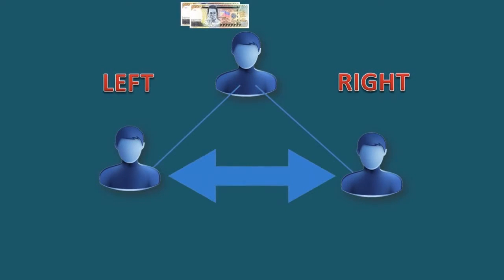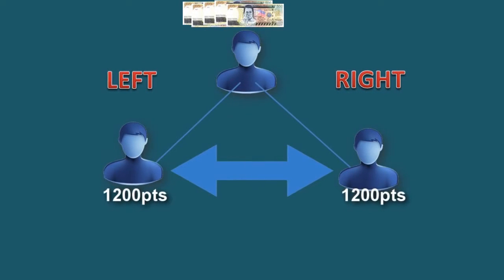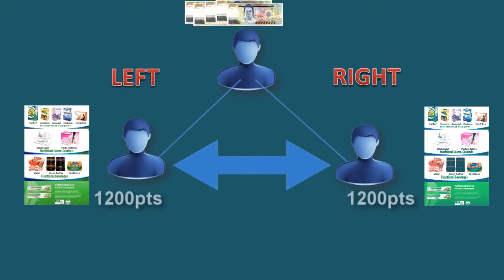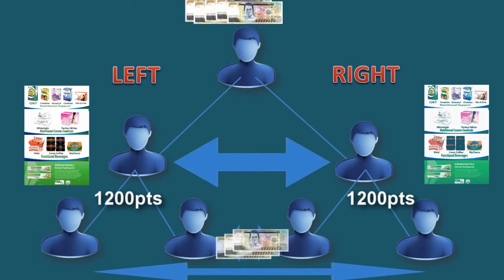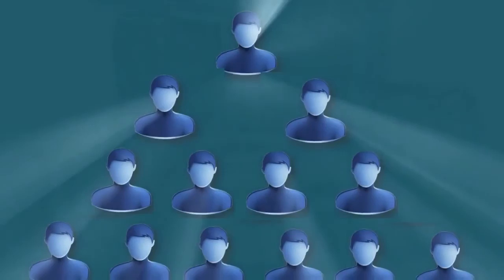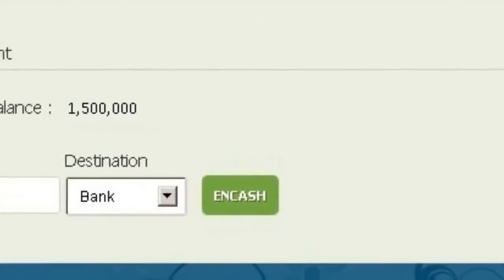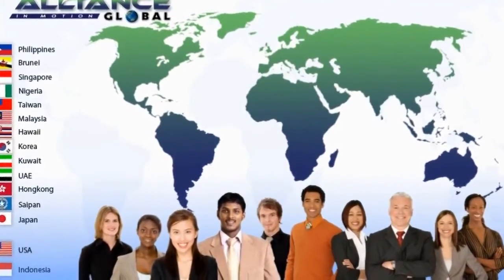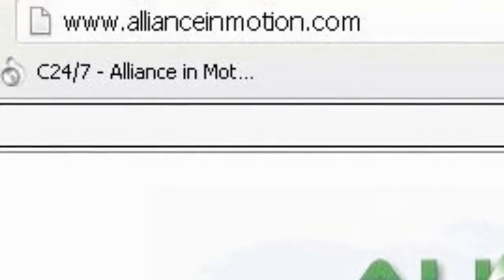Aimglobal Binary System Compensation Plan Presentation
Be an AIM GLOBAL INDEPENDENT DISTRIBUTORS NOW!
To those who are interested...FEEL FREE TO ORDER or JOIN US NOW WHY WAIT to enjoy 25 t 50% Life time Discount of every re- order AIM GLOBAL PRODUCTS. PLEASE CONTACT OR PM Jeffrey Potestad Villanueva